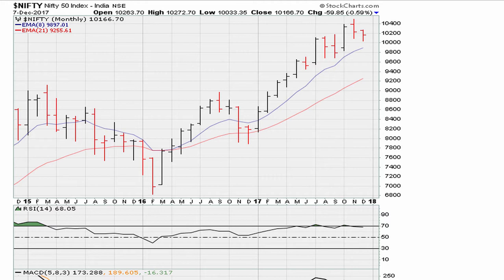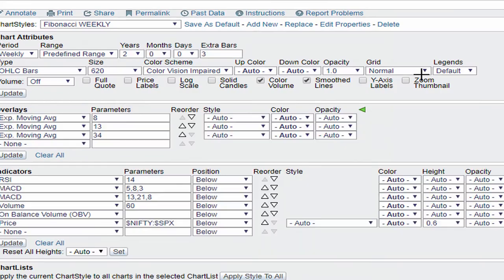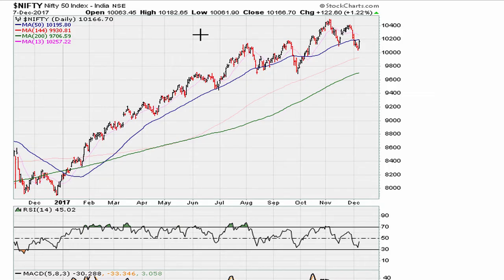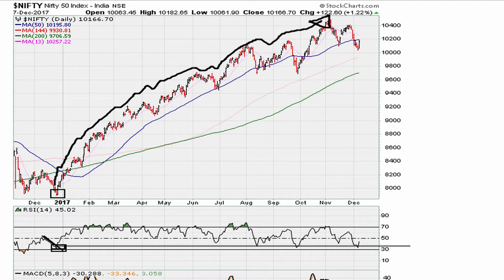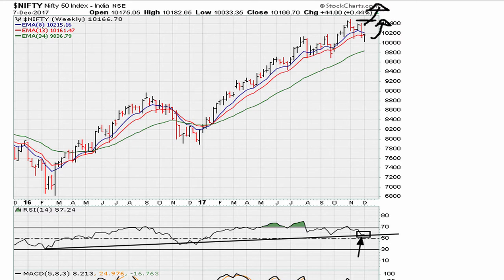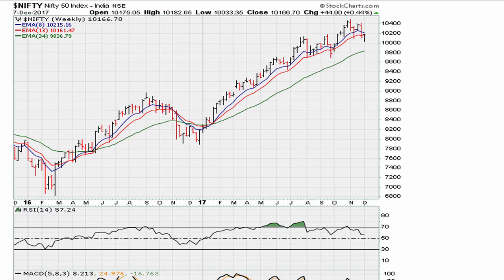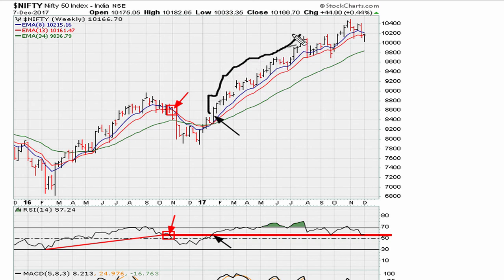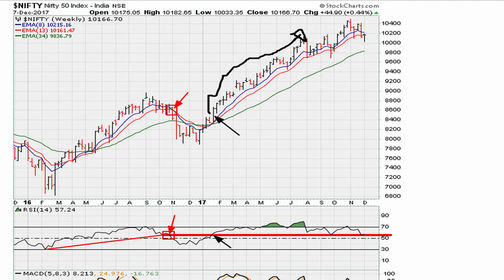How To Time The Stock Market - Part of 86+ Playlist Videos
How To Time The Nifty Fifty. How To Swing Trade The Nifty.

Cryptocurrency Swing Trading Using Simple/Powerful Technical Analysis

$NIFTY, BANKNIFTY, $INDL,